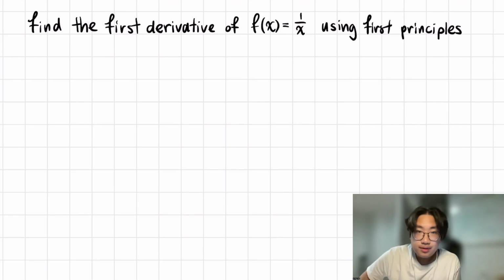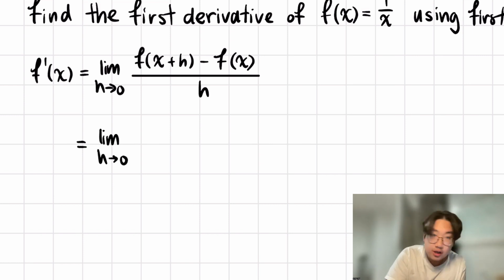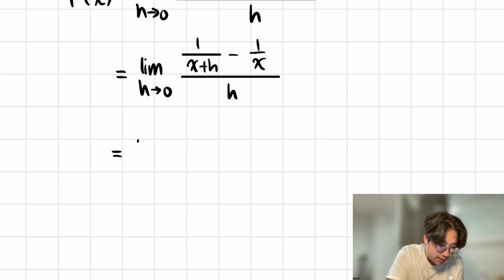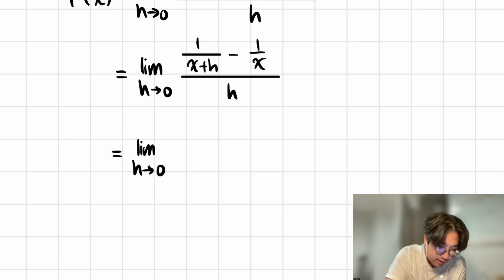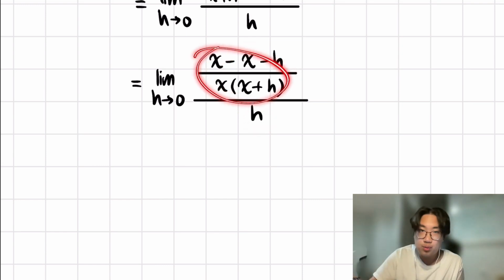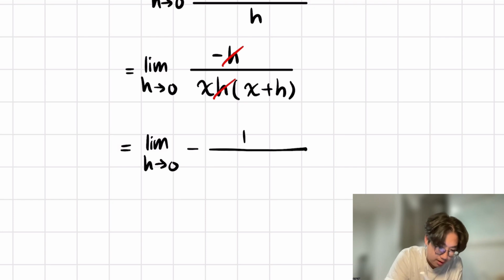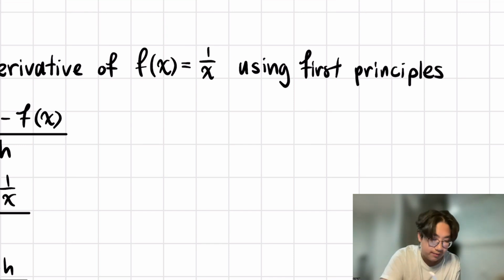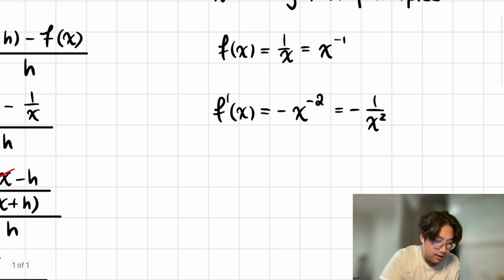Derivative of f(x) = 1/x using First Principles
Finding the derivative of f(x) = 1/x using first principles. The main algebraic strategy used here is simply adding fractions or just combining two fractions into one.